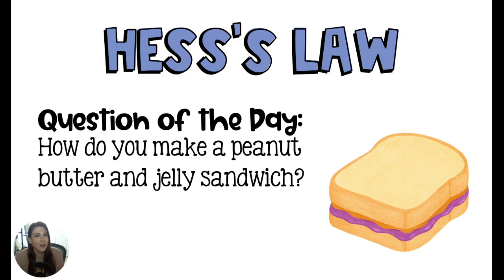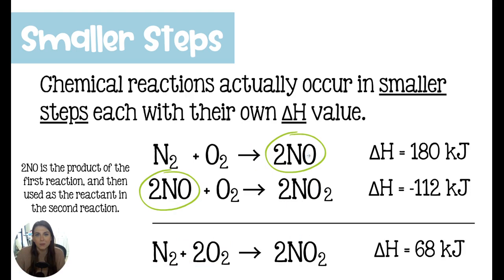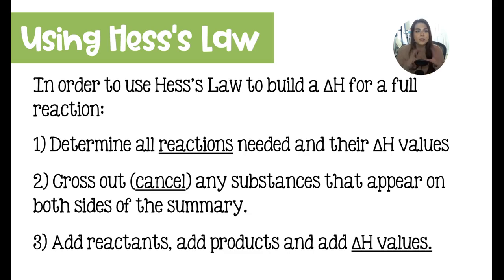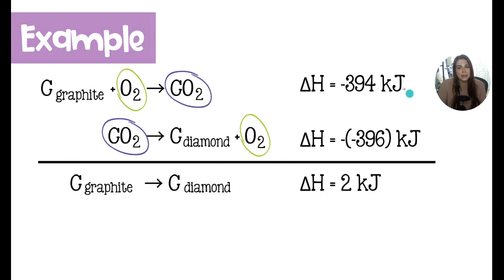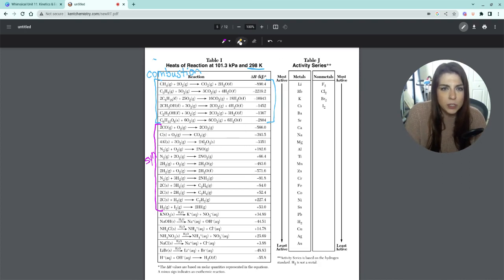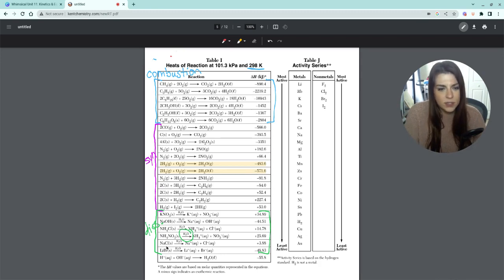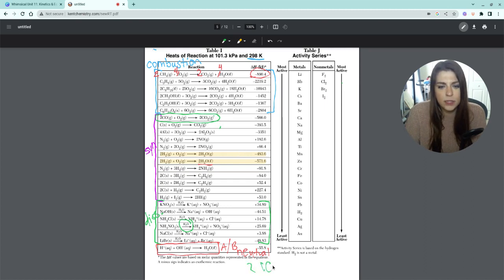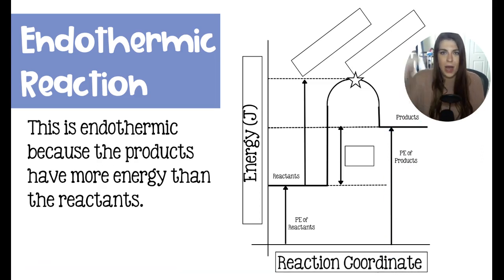Introduction to Hess's Law and Manipulating Delta H in Reactions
Unit 11: Kinetics & Equilibrium
Lesson 3: Manipulating Delta H with Hess's Law

When you flip reactions or double them or half them, it's important to make the equivalent manipulating to the delta H of the reaction. Learn how in this video!